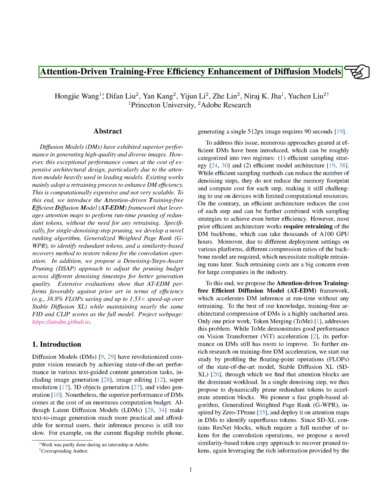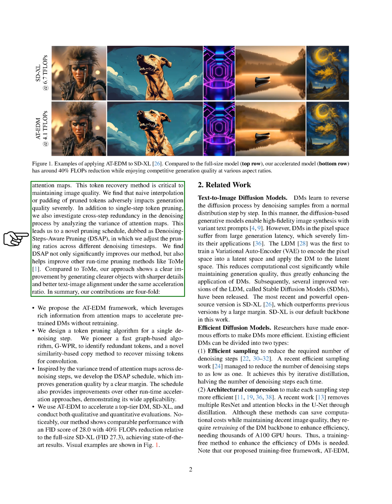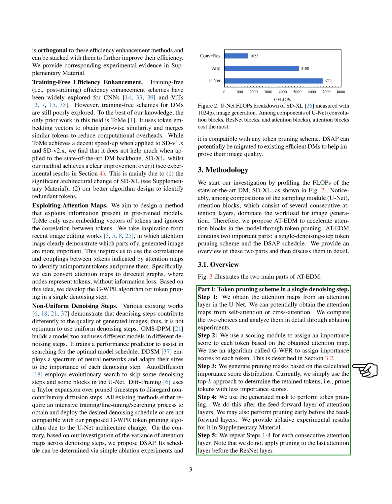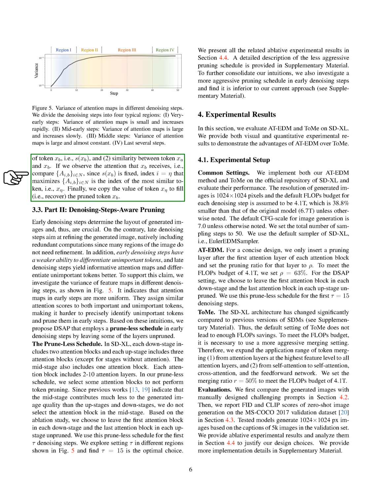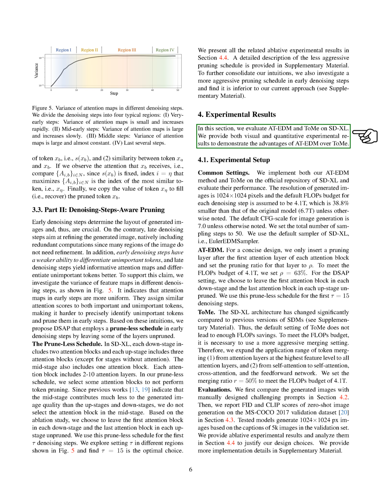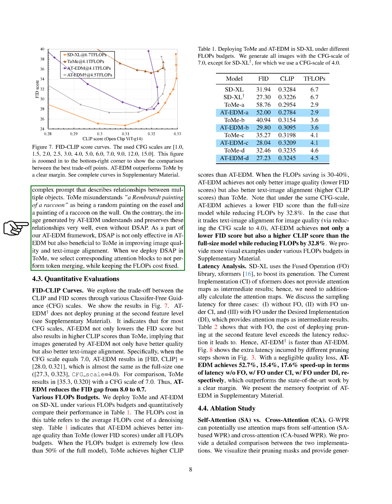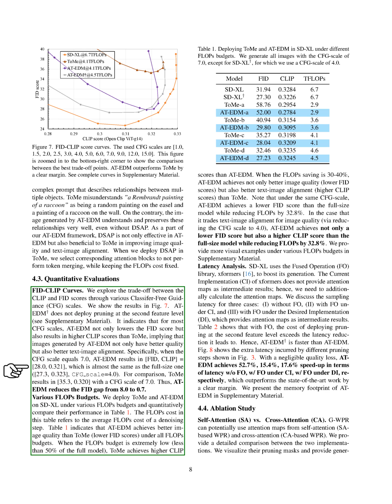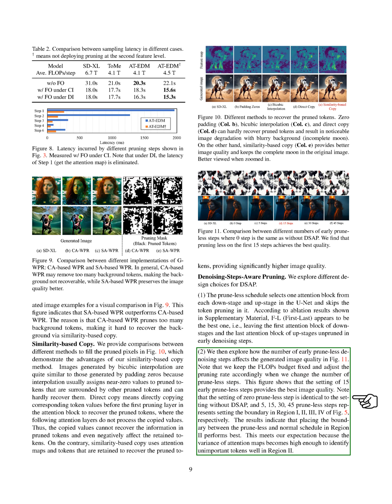Attention-Driven Training-Free Efficiency Enhancement of Diffusion Models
AT-EDM framework uses attention maps for efficient token pruning in Diffusion Models, achieving significant FLOPs savings and speed-up without retraining, maintaining image quality.